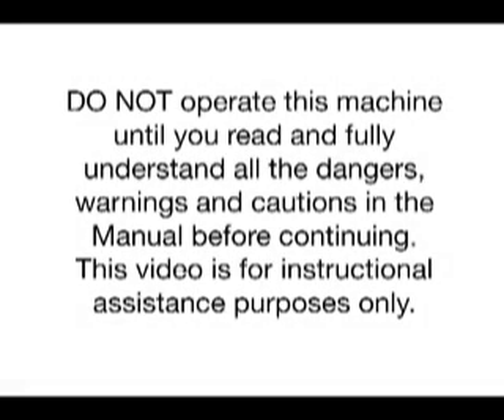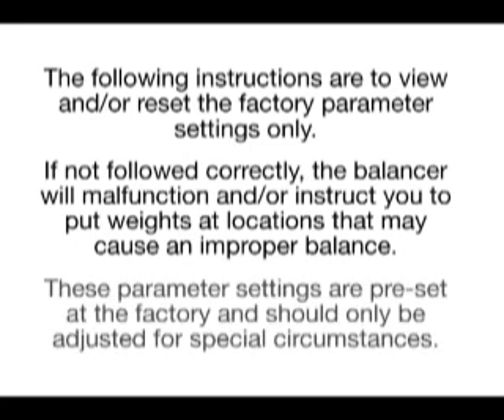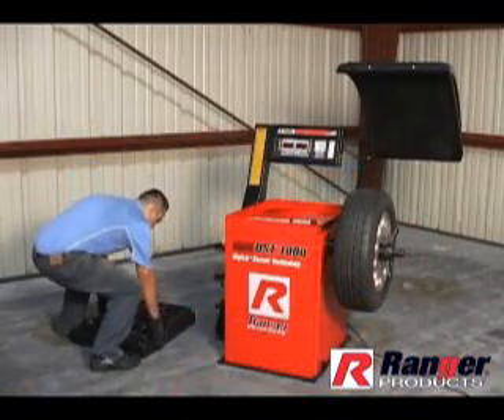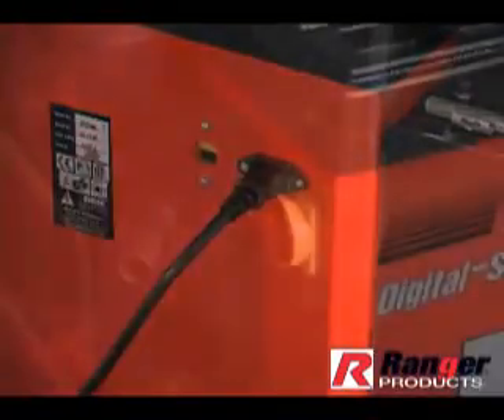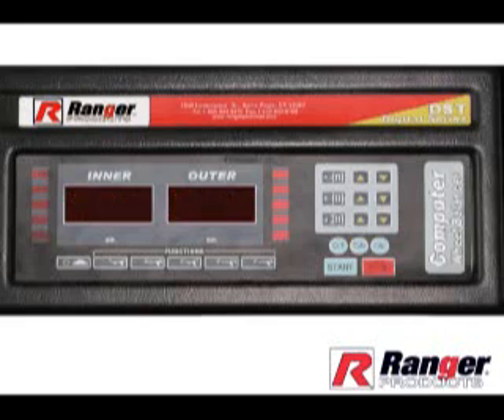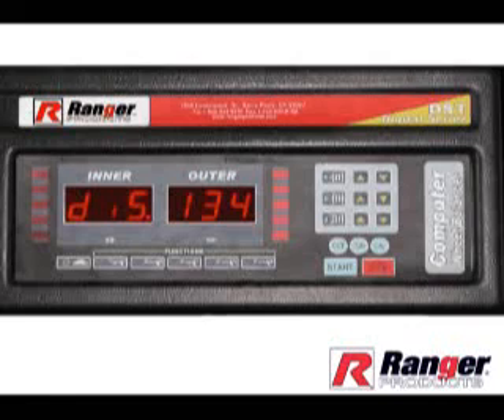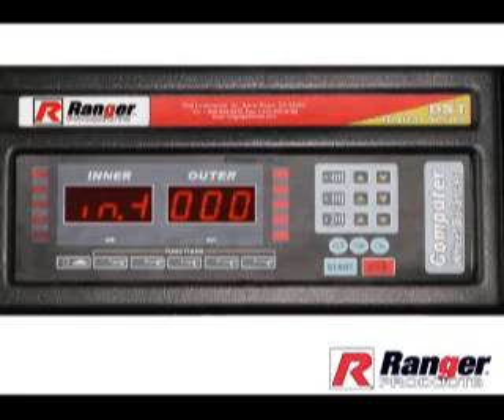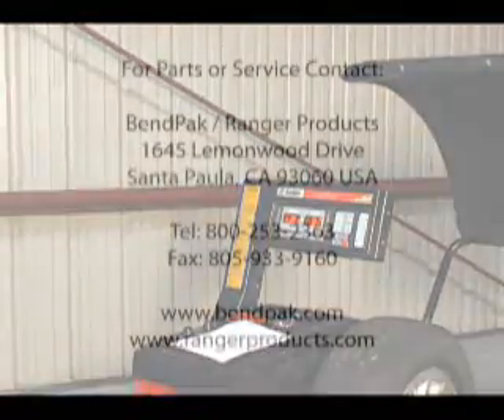Ranger Wheel Balancer DST1000 Parameter Reset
Wheel balancing perfection from Ranger. After over a decade of developing our wheel-balance technologies, the Ranger DST Dynamic Wheel Balancer series has reached the very pinnacle of reliability, repeatability and precision. The proven direct-axis drive system is accurate within hundredths of an ounce and guarantees that wheels are balanced, vibration-free.